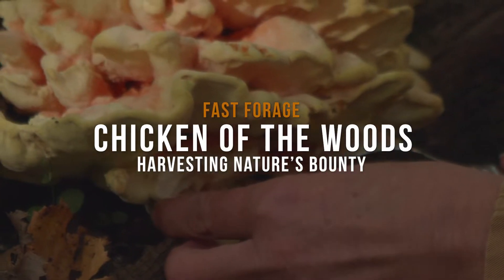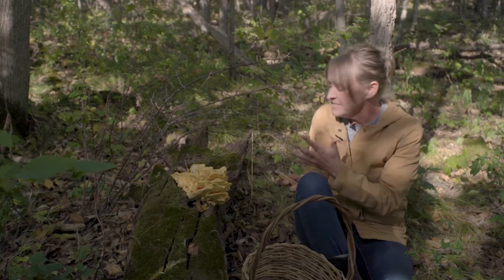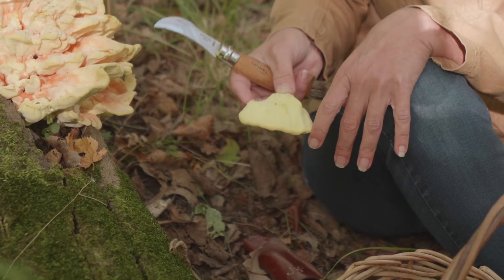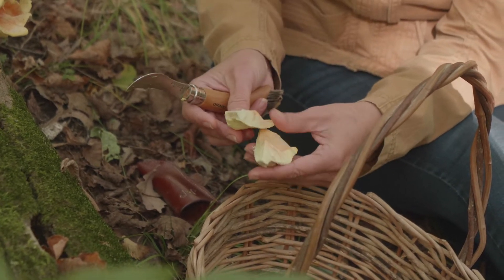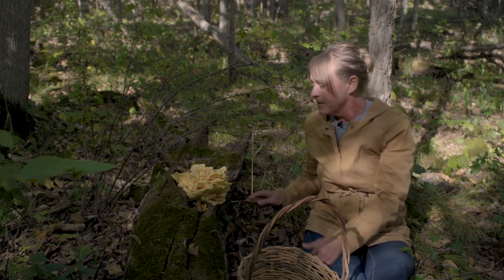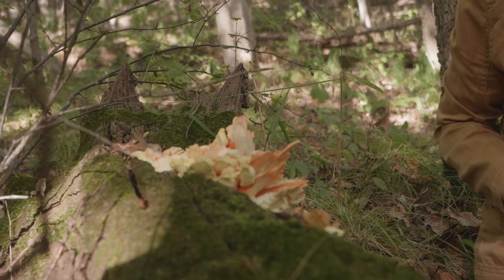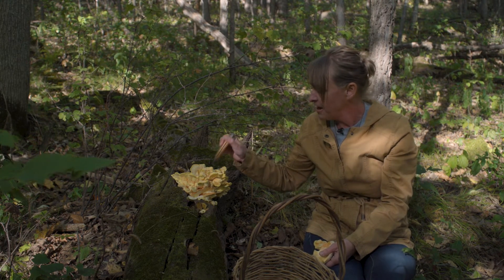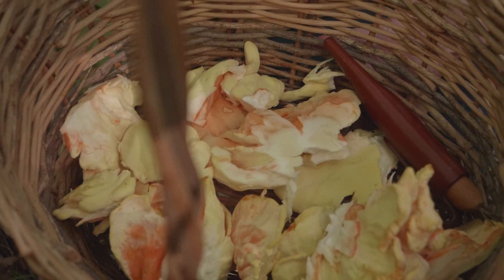This Mushroom Taste Like Chicken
Nicole Zempel forages for chicken of the woods mushrooms, known for their bright yellow color and chicken-like taste. They are commonly found on decaying logs.

Prairie Sportsman’s team includes:
Dylan Curfman, prooducer/editor/videographer